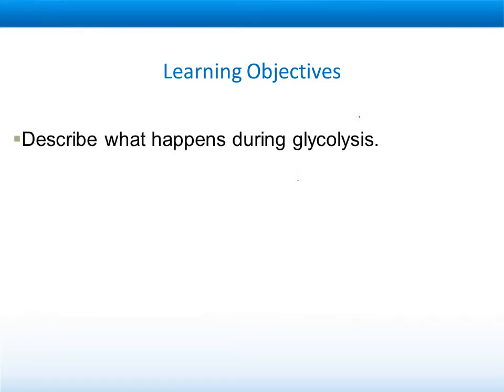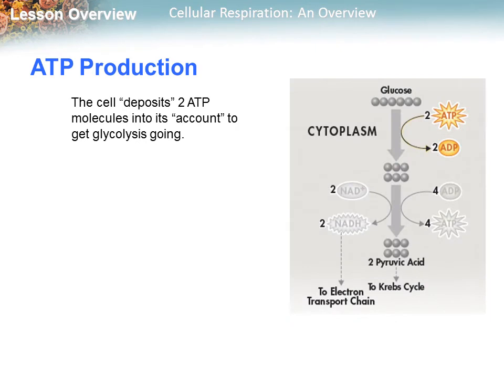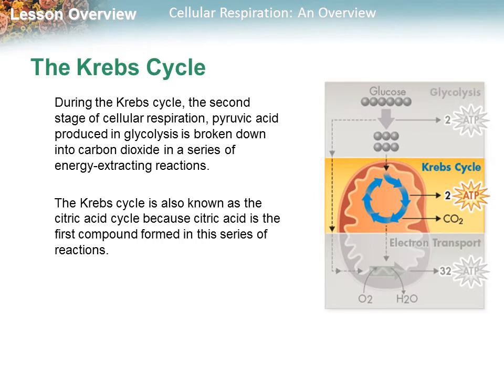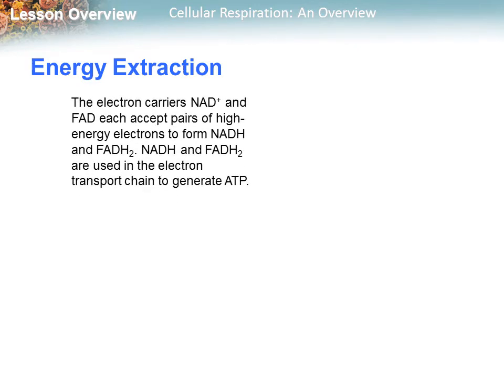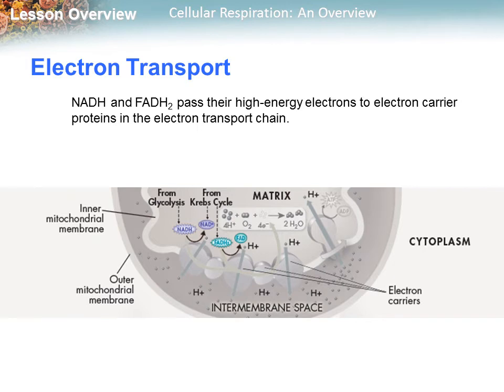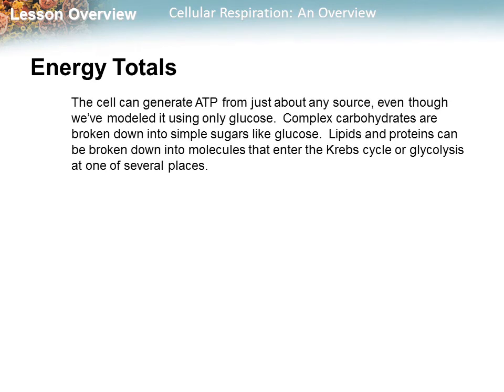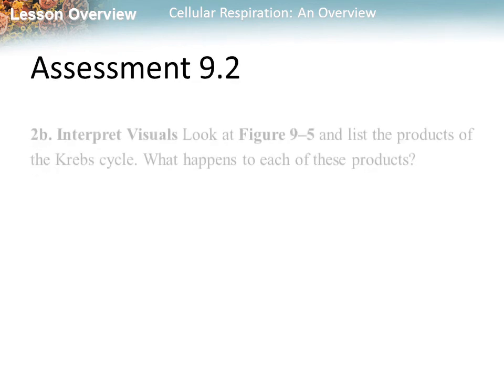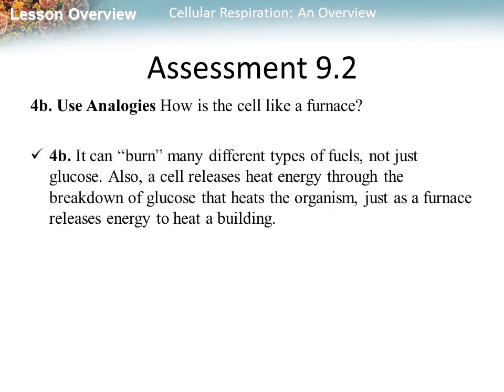Grade 9 Biology Week#14 Ch#9 Ln#2